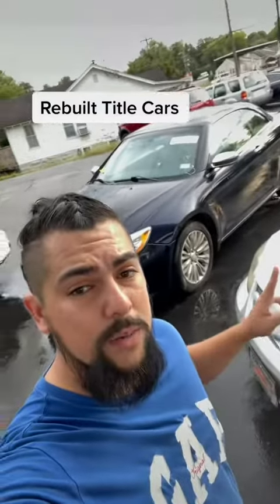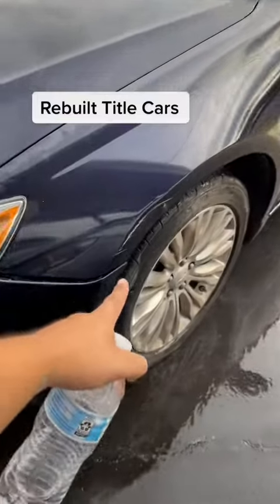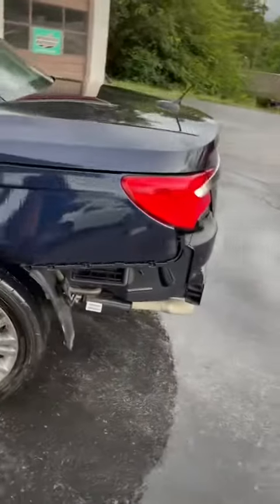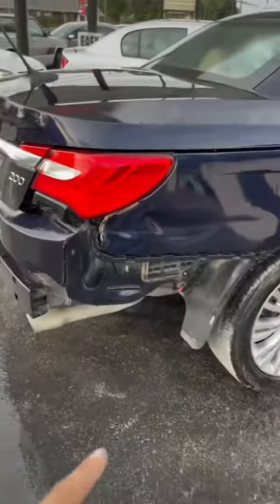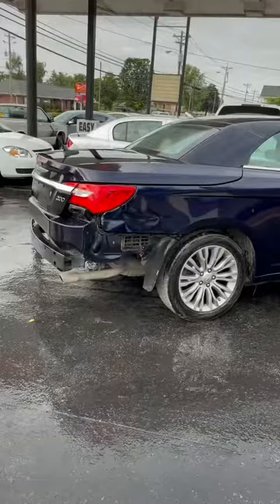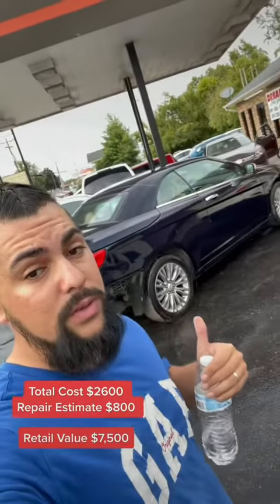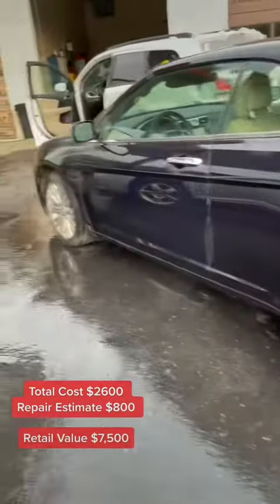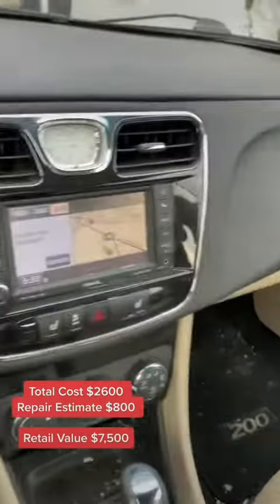Copart Rebuilt Title Cars